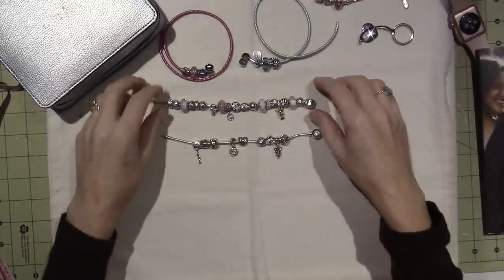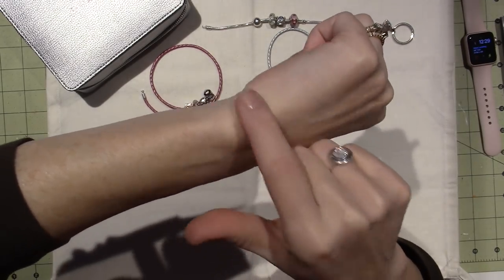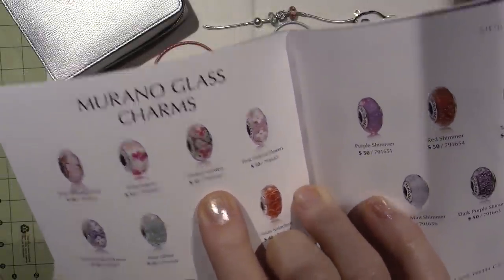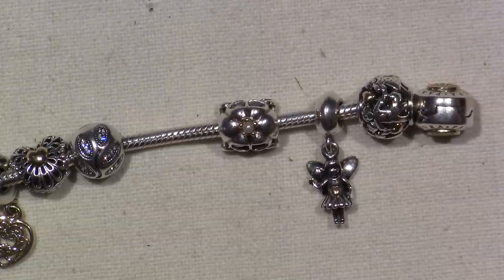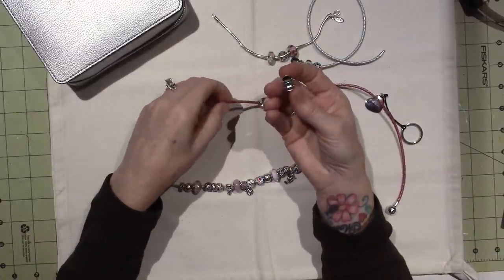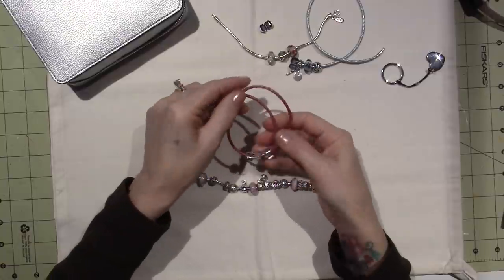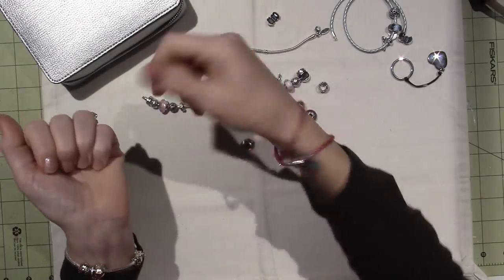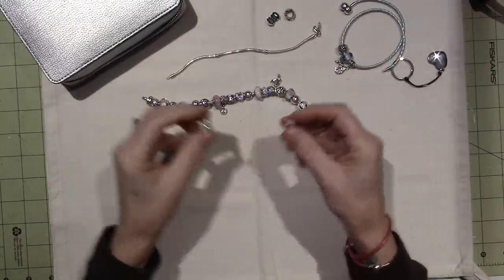Pandora Update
I purchased a few more pieces and wanted to share. TFW, Sara